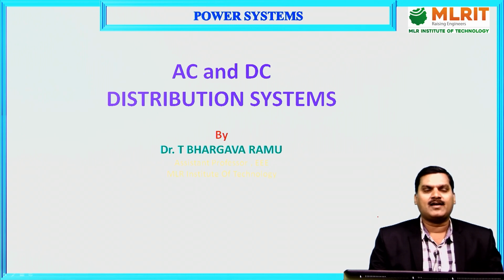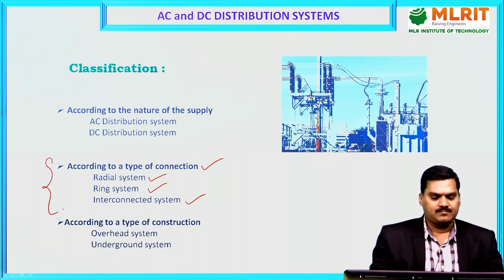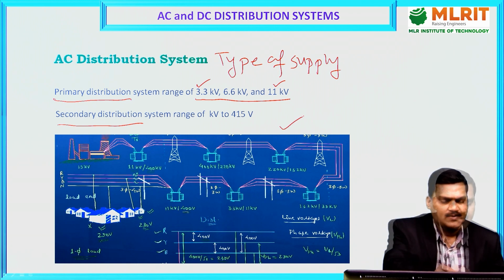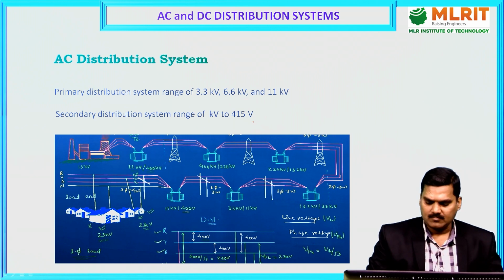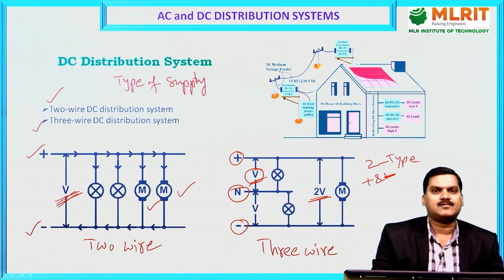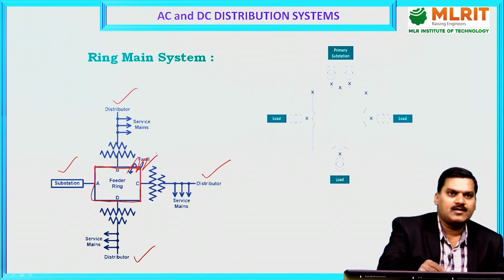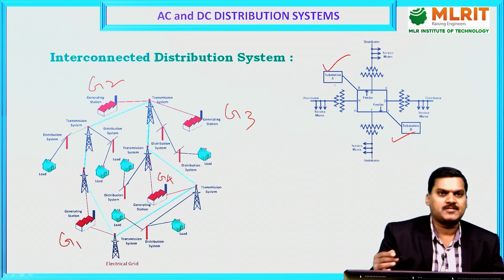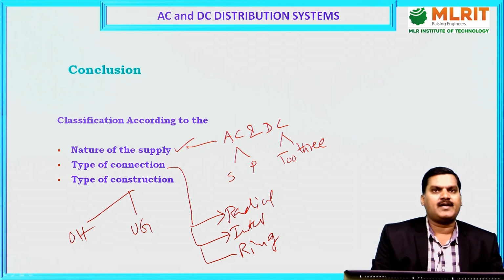LEC05| Power Systems | AC and DC Distribution Systems Dr. T. Bhargava Ramu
Hyderabad.